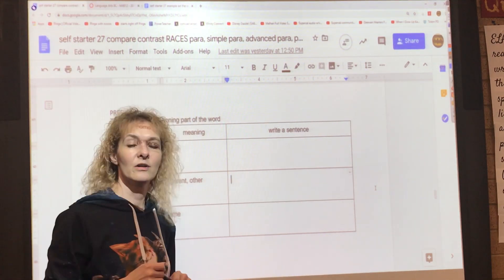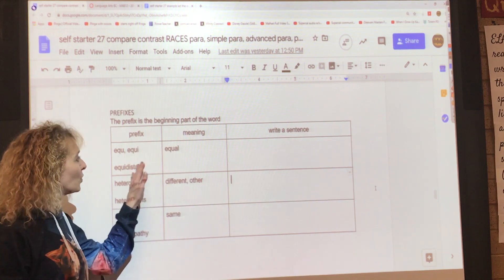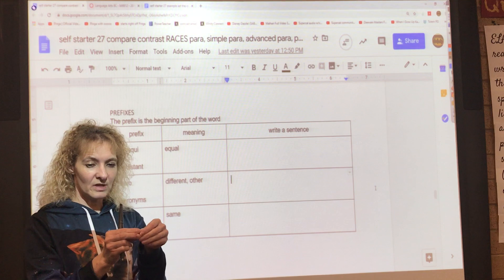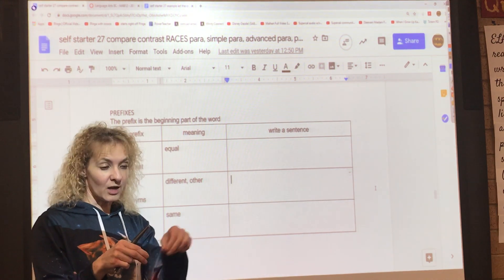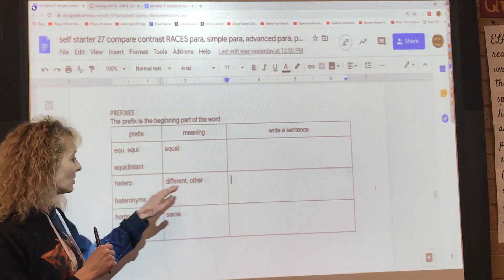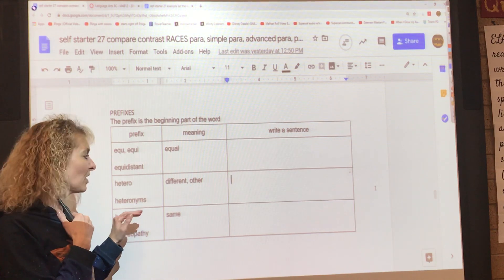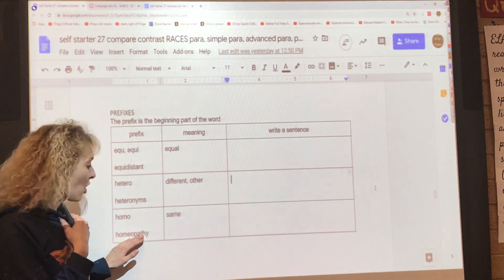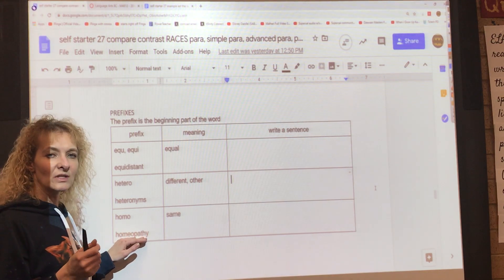Ms. Craner's Videos: Instructions for Self Starter 27. 2, Page 2, Prefixes (Wed. Mar. 18)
prefixes